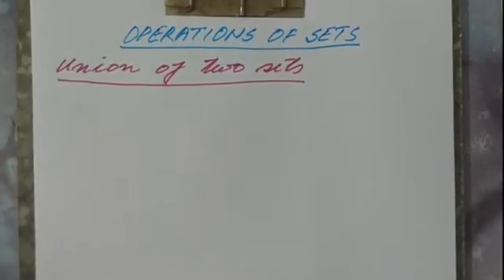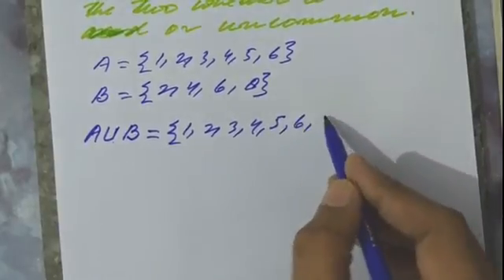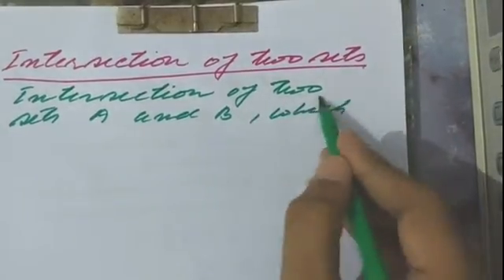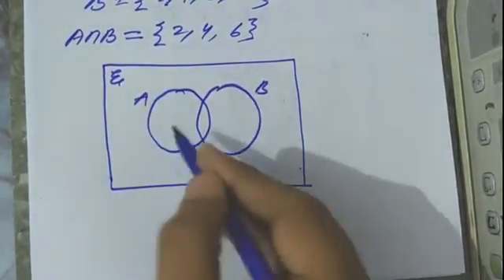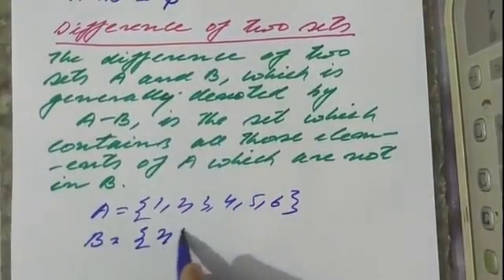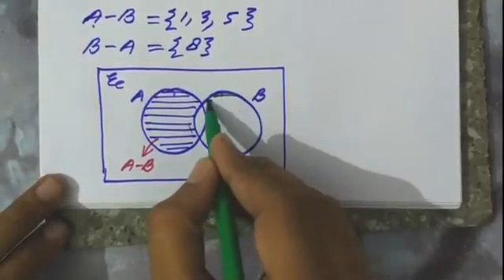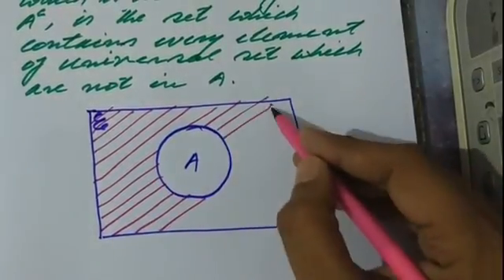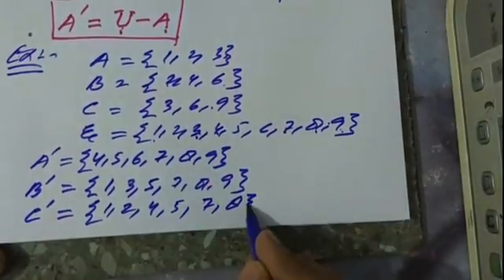Union, Intersection, Difference and Complement of Sets | CBSE Maths Class 11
In this video I have explained four important operations on sets; Union of sets, Intersection of sets, Difference of Sets and Complement of a set. I have tried my best to use most comprehensive language and explained each operation with example to facilitate students to understand the topics well.